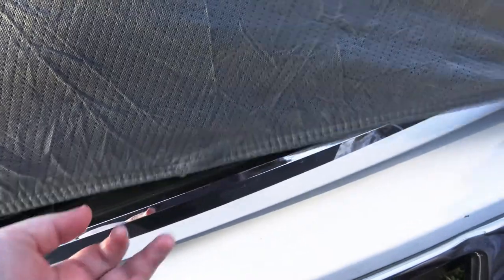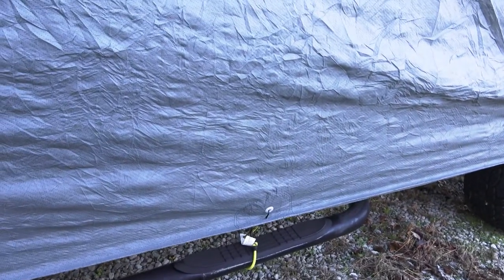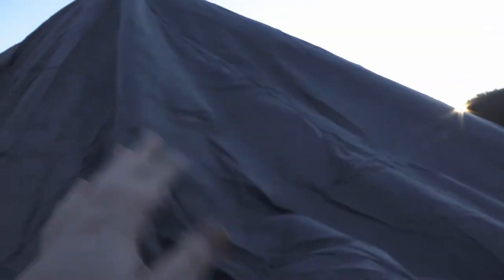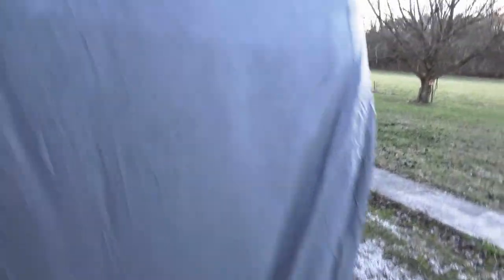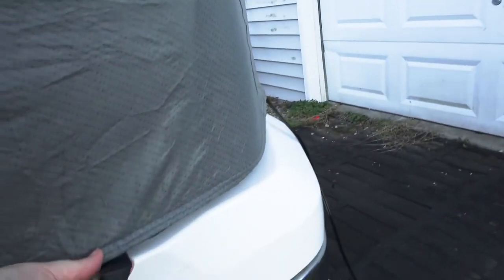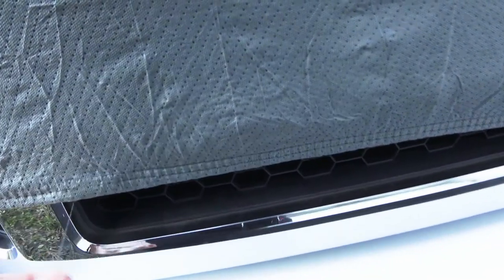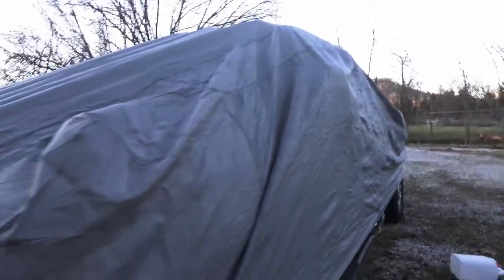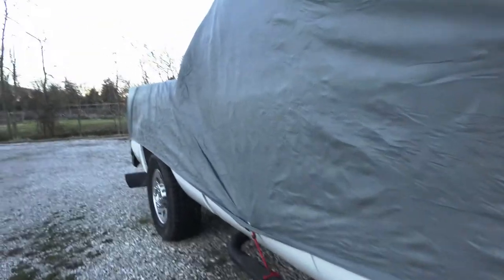Review ''Leader Xtreme Guard 5 Layer Truck Cover''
Leader Accessories Xtreme Guard 5 Layers Pick up Truck Cover.
Ordered on December 26, installed on December 30, Filmed on January 5 2020